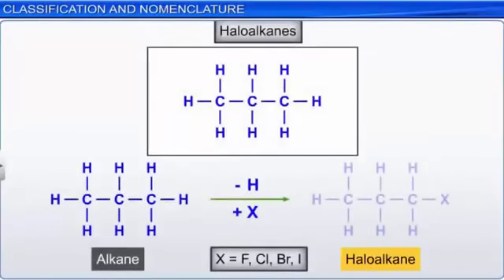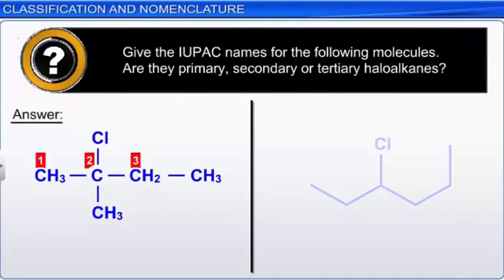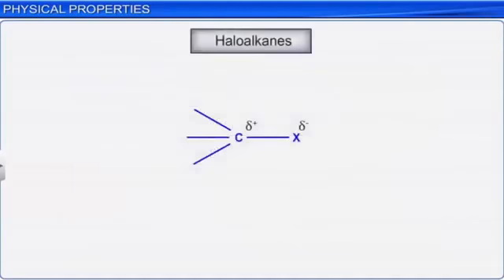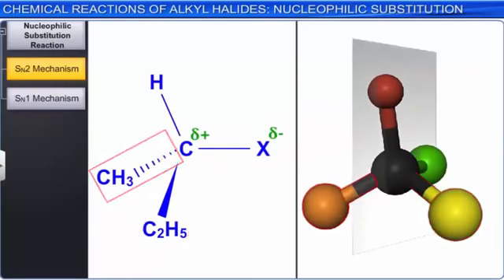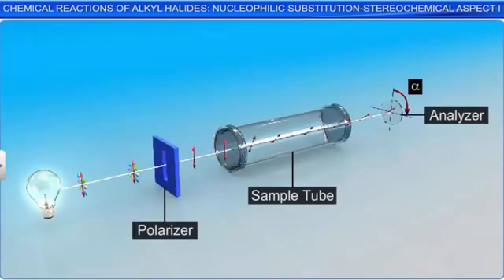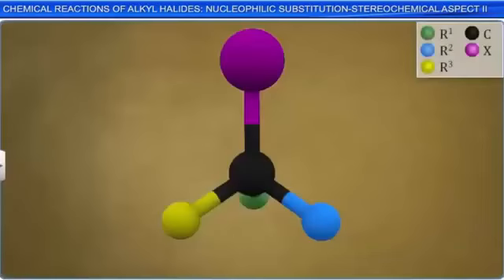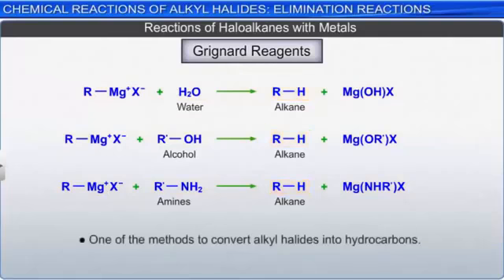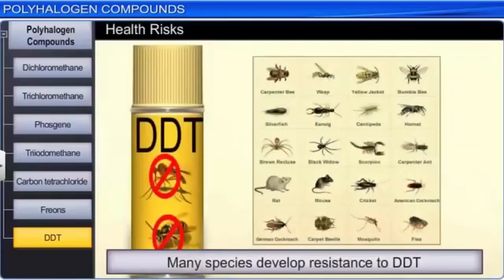haloalkanes and halo arenes